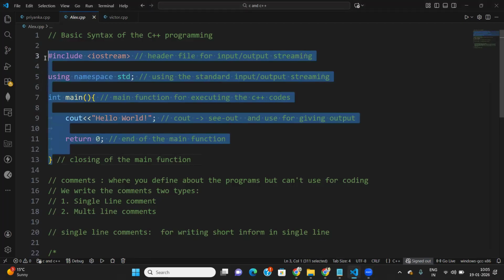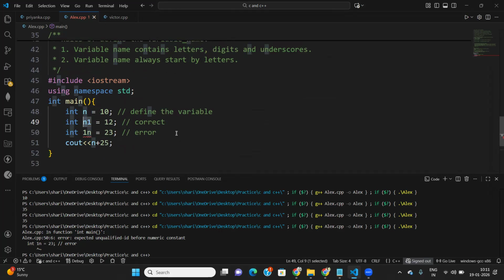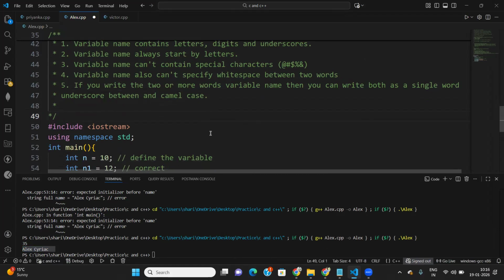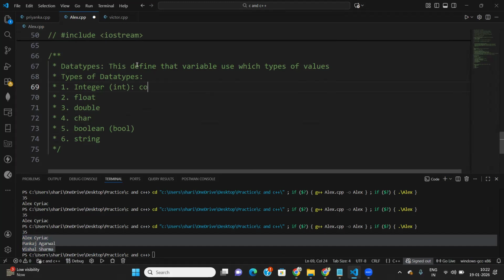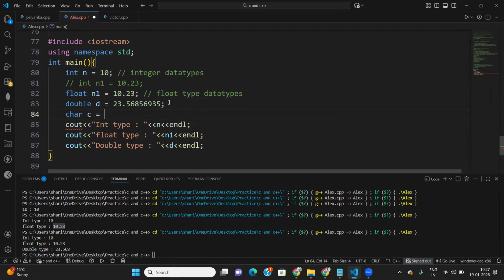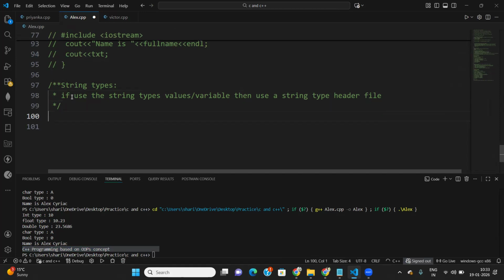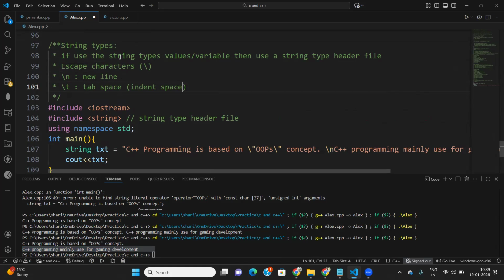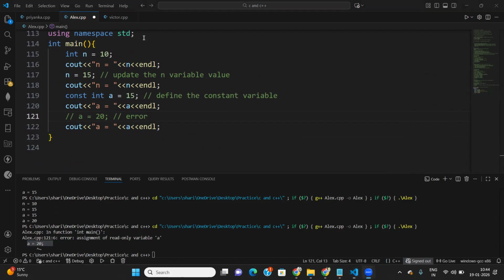C++ Variables & Data Types Explained: Beginner Training Class (Part 2)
In this second session of our C++ English training series, we explore how to store and manipulate data. Understanding variables and data types is the "bread and butter" of every programmer.

In this video, we cover:

Variables: What they are and how to declare them.

Naming Rules: How to name your variables like a professional.

Data Types: A deep dive into int, double, char, string, and bool.

Memory: A brief look at how different types occupy space.